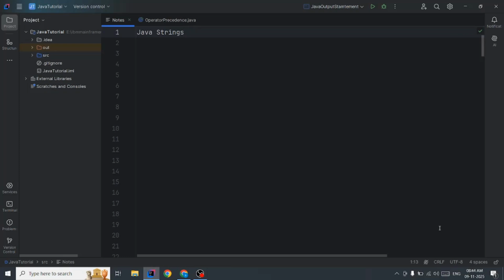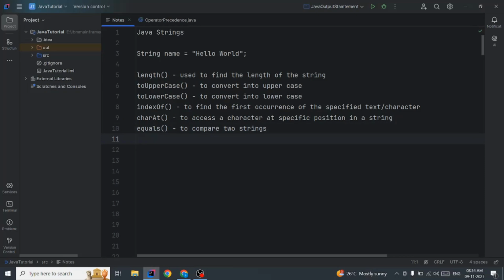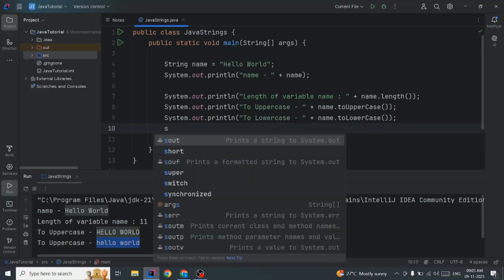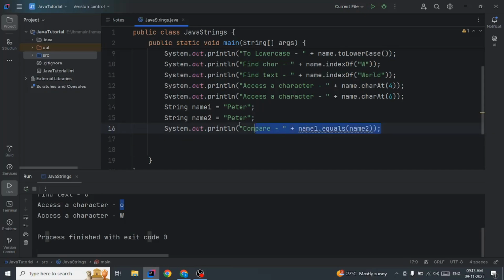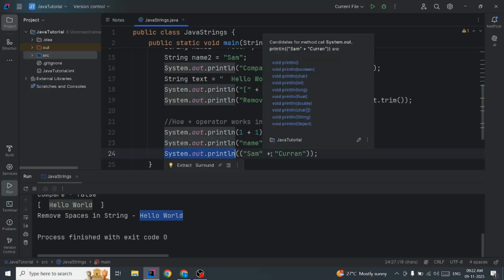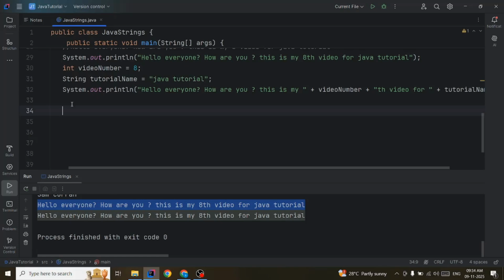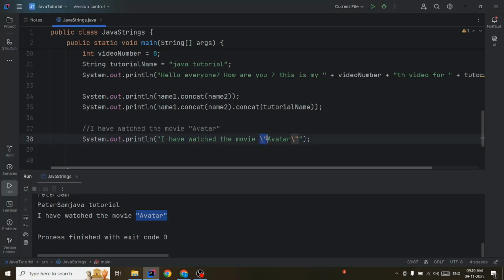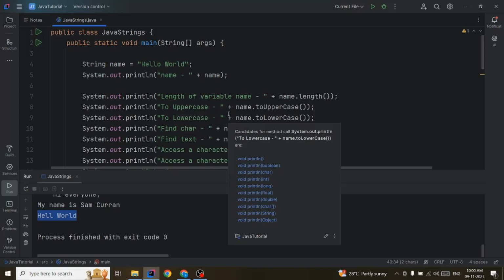Java Strings | String Class build-in Methods | Escape character | Detailed explanation with example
In Java, a String is the type of object that can store a sequence of characters enclosed by double quotes, and every character is stored in 16 bits.  A Java string is a sequence of characters that exists as an object of the class java.lang. Java strings are created and manipulated through the string class. All String Methods. The String class has a set of built-in methods that you can use on strings.

Topics covered in this video:
1. Introduction
2. What is Java Strings ?
3. String Methods
4. Detailed explanation with example
5. Things to remember for Java Strings
6. Escape character detailed explanation with example
7. Test your understanding
8. Thank you